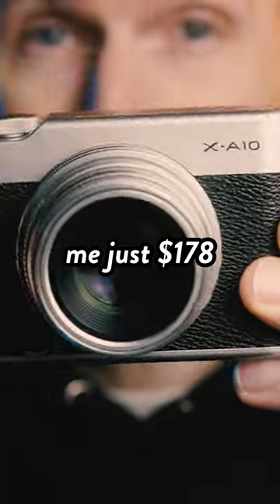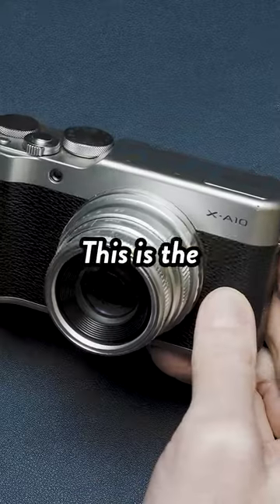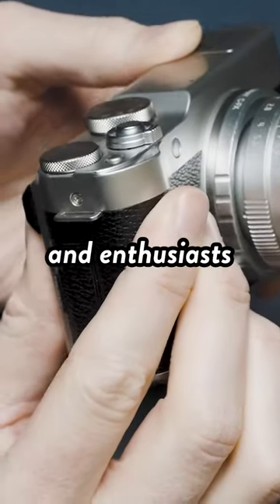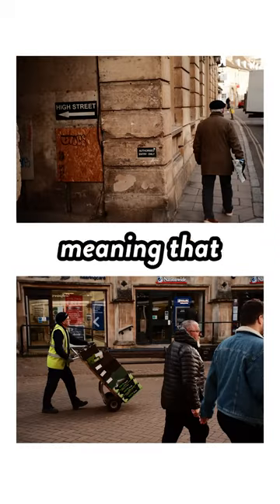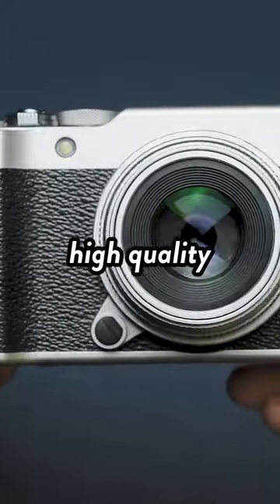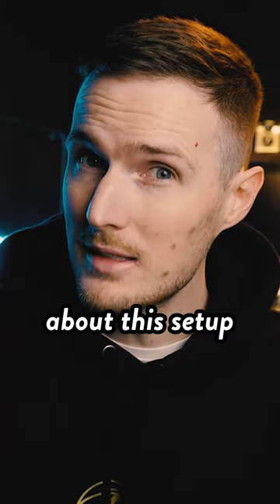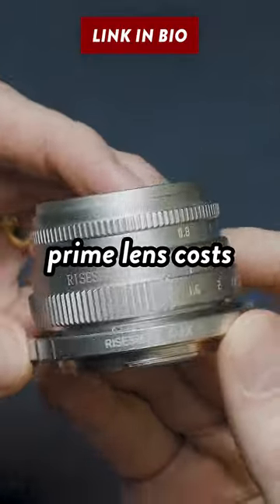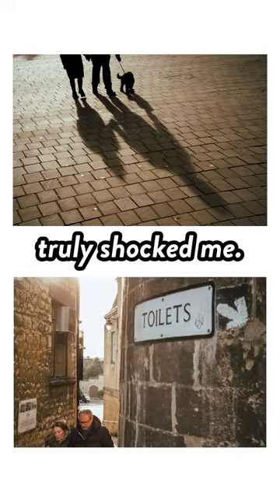This camera is a STEAL! 📸